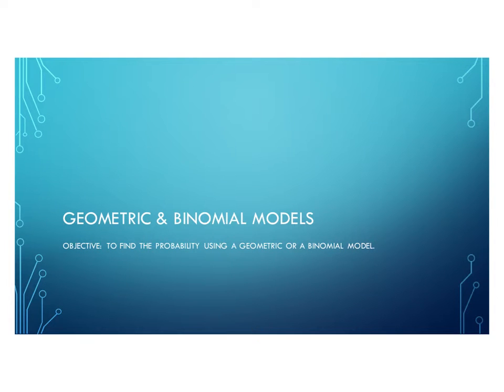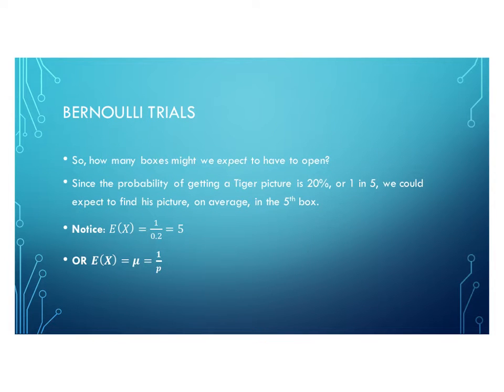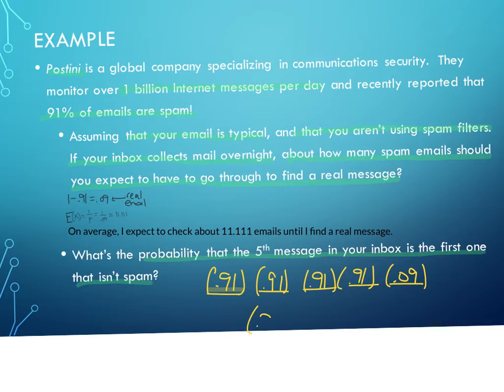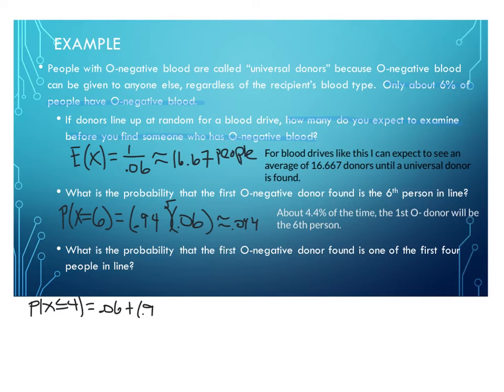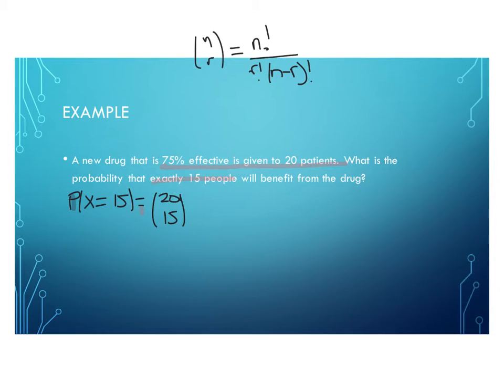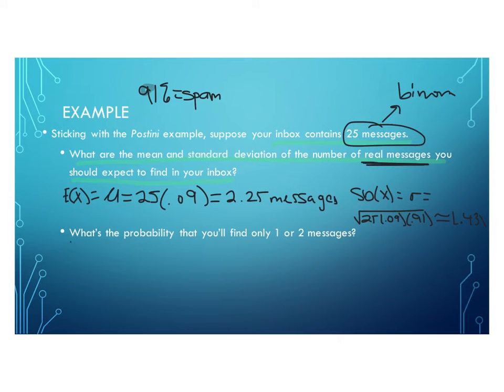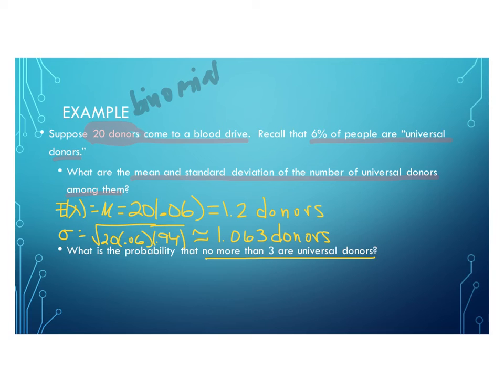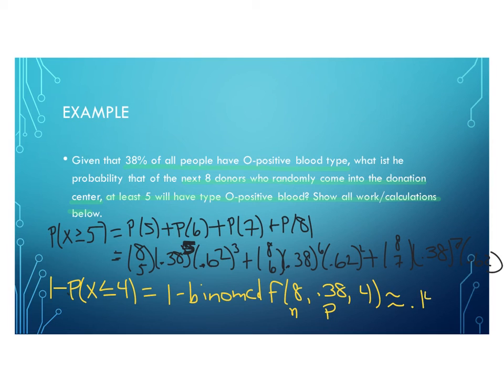Geometric & Binomial Models - NOTES